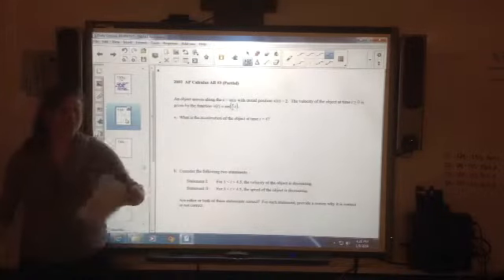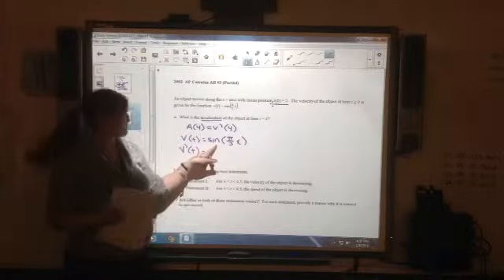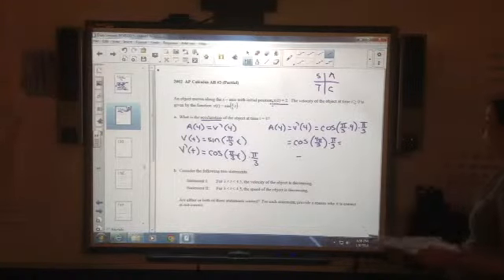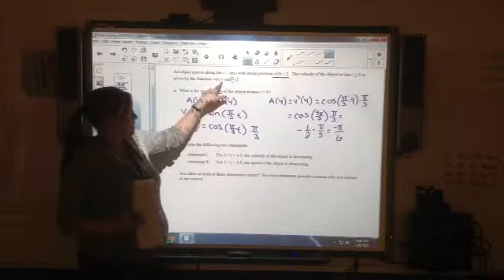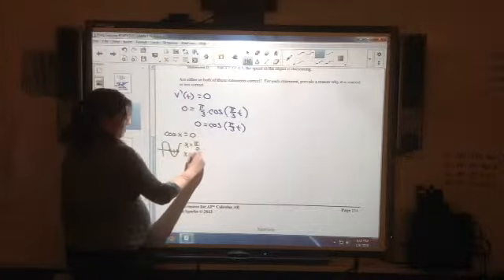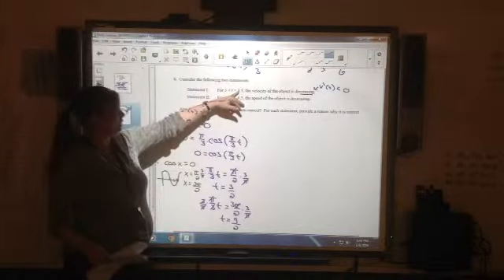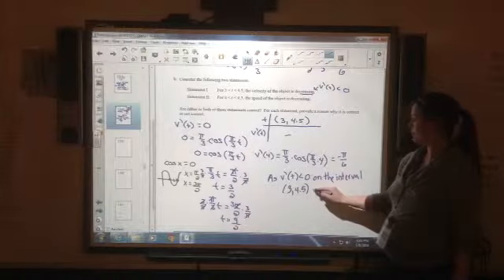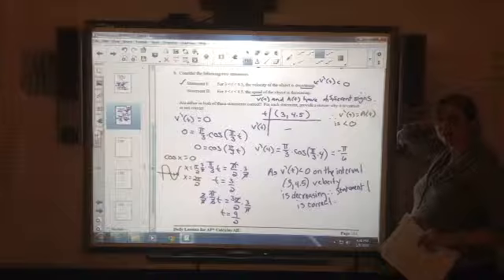Daily Lessons pg.134